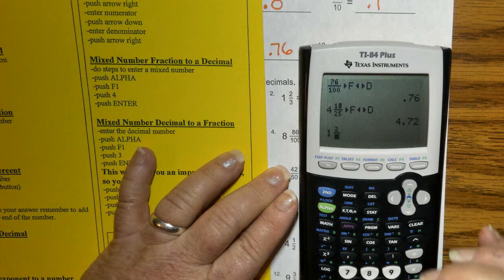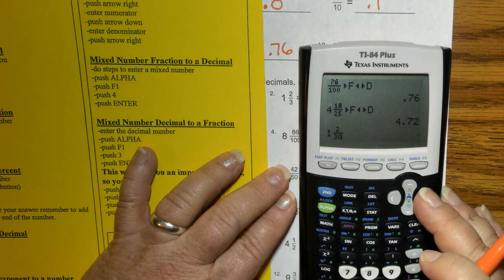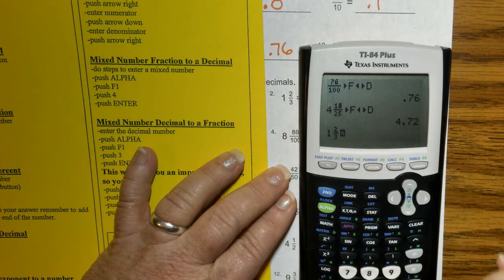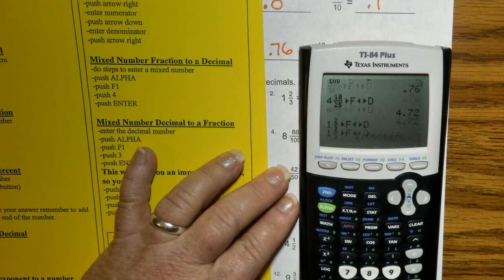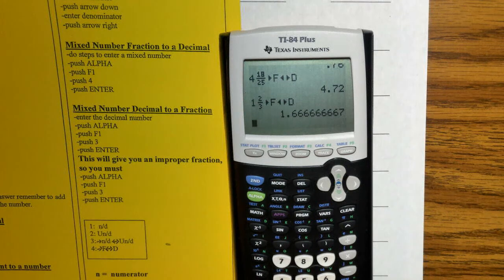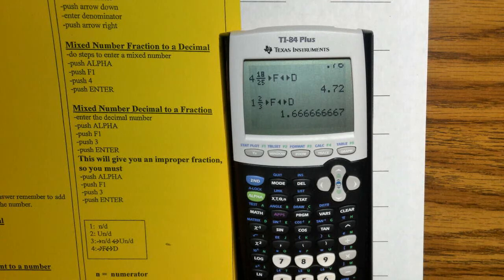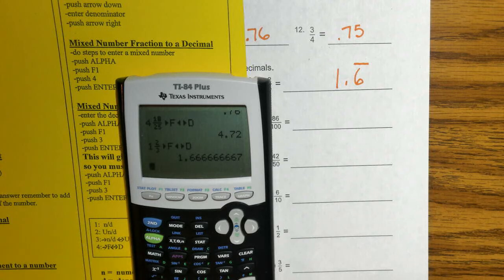Calculator Introduction 20 21